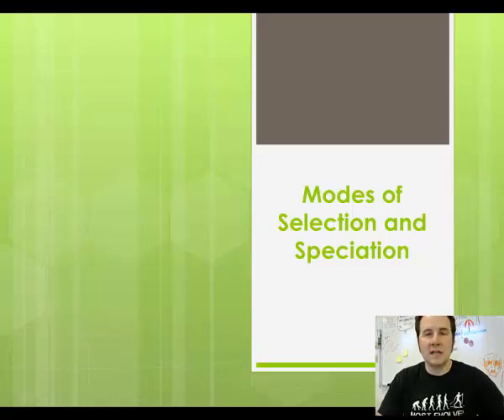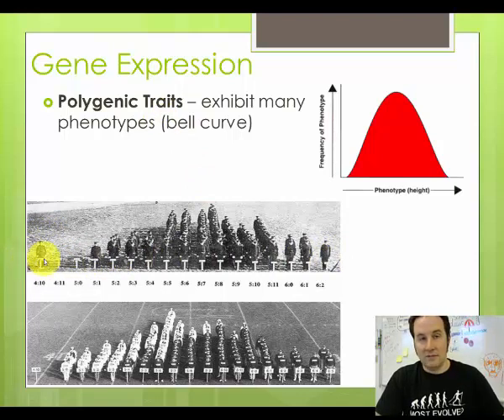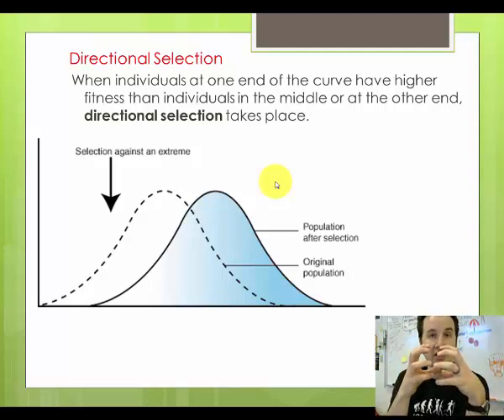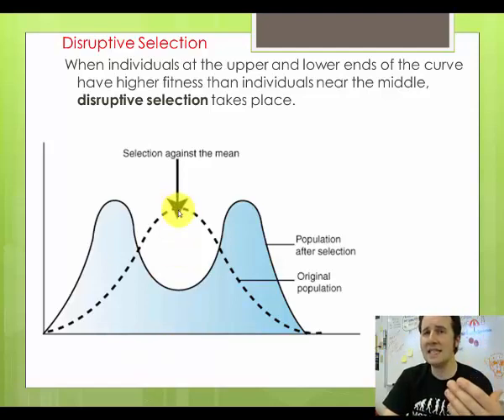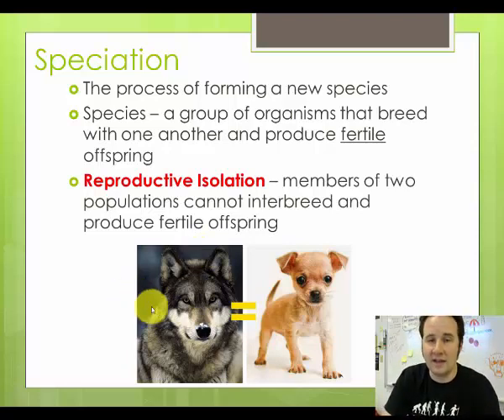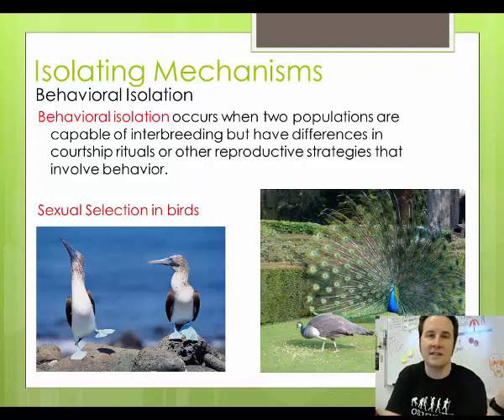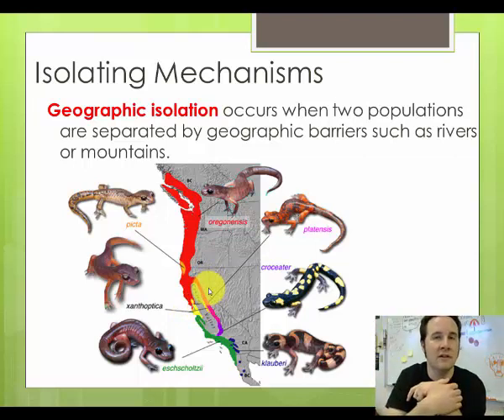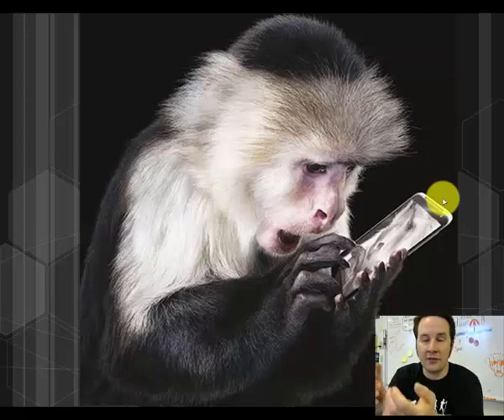Modes of Selection and Speciation